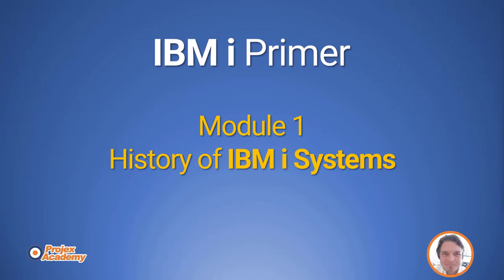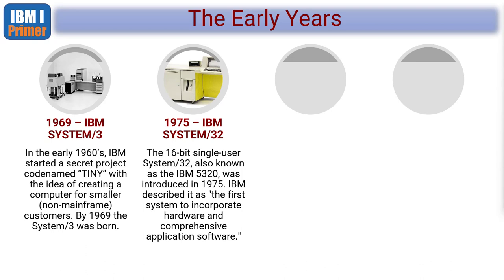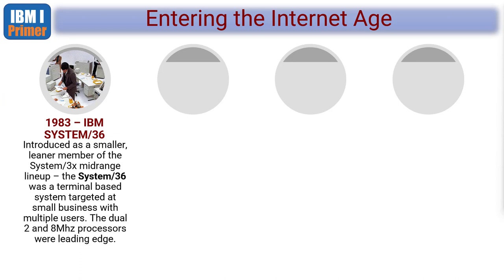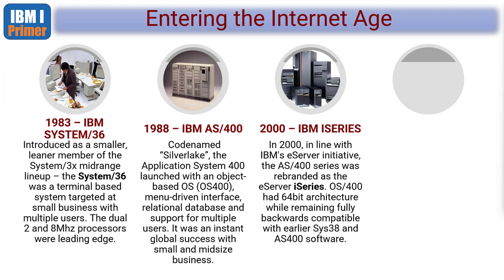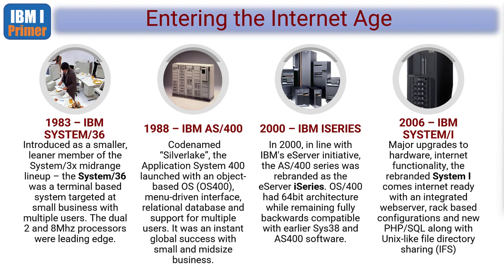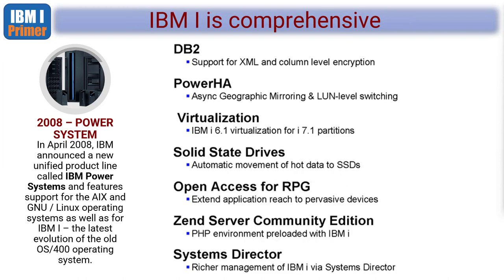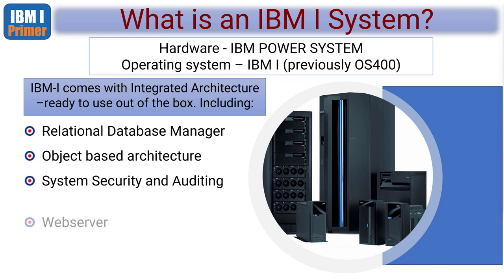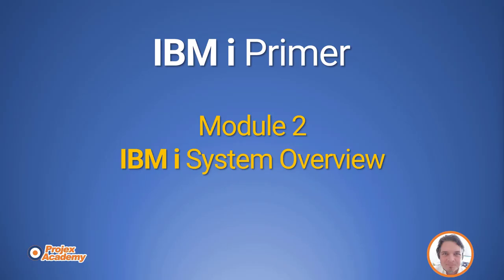An introduction to the IBM i Power System Module 1 Intro | AS400 | iSeries | AS/400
Do you know the difference between an IBM AS/400, iSeries, System i and IBM i Power System? Do you *think* that an AS400 is the computer that is driving your business? Do you call the business system "The Four Hundred"? Then this course is for you.